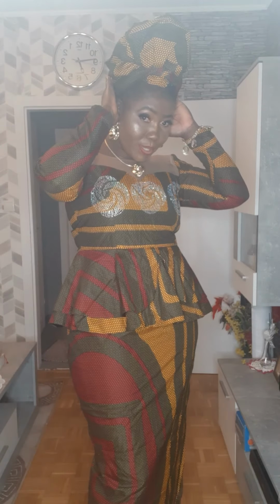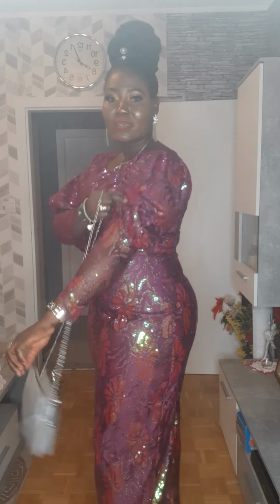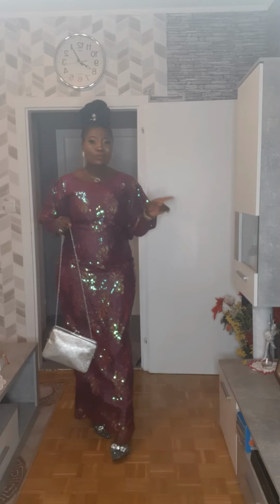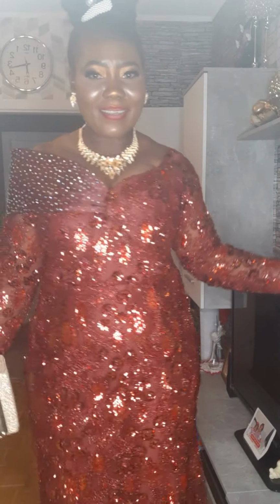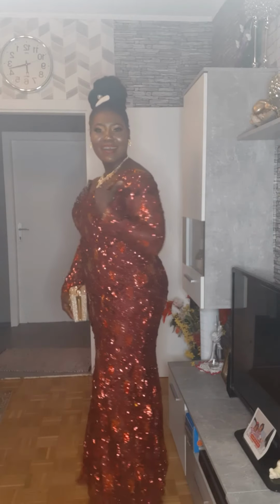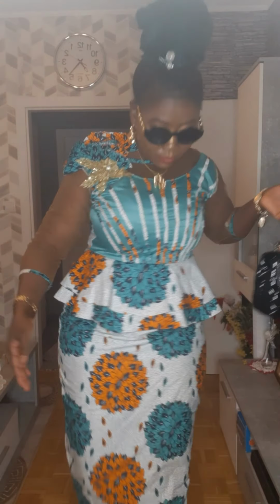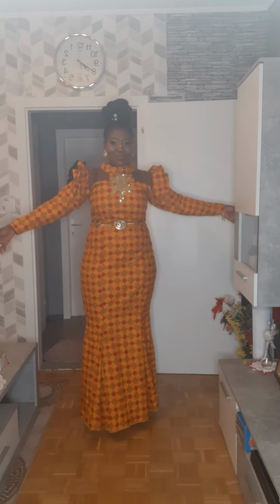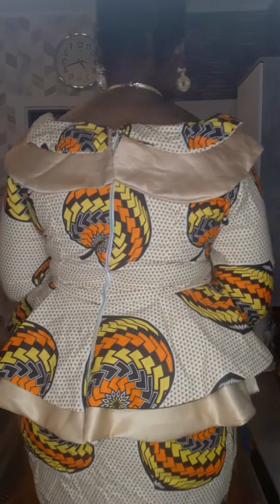LATEST AFRICAN STYLES 2023/STYLING VLOG PART 1.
Hello everyone watching?you are welcome to today's video. please don't forget to subscribe, turn on your notification bell so as to be notified when ever I upload a new video. comment, like and share video thanks as you do so 👍😊😀.@GraciousGraceTV 🙏